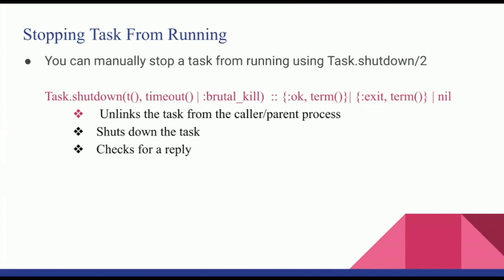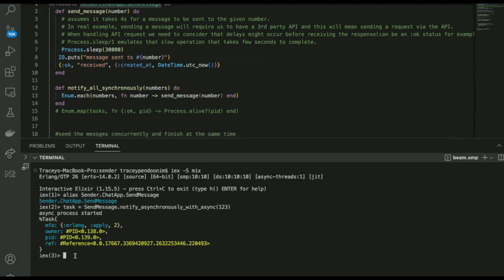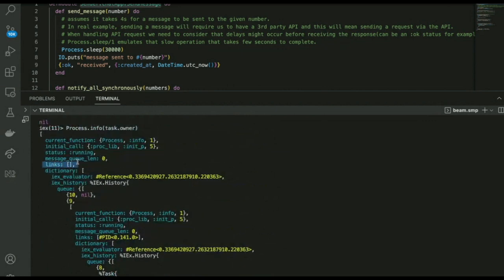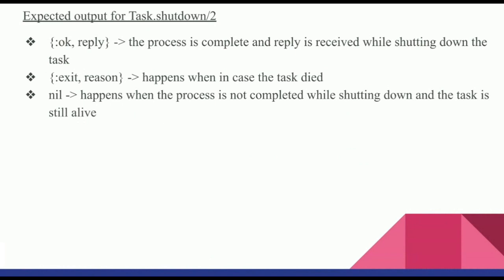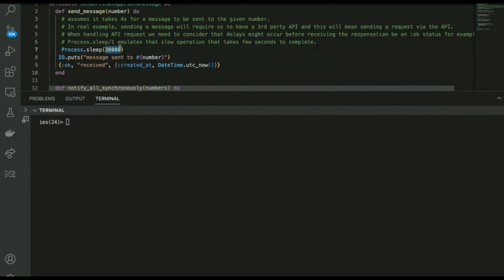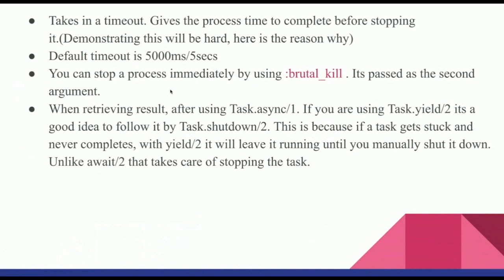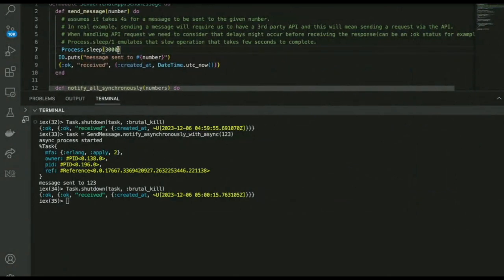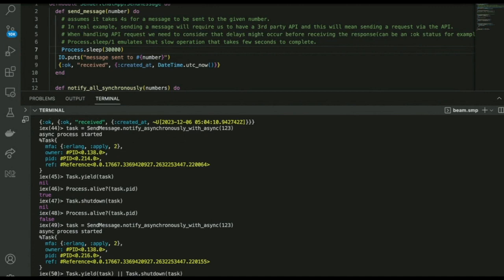Stopping a Task from Running || Elixir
There might be many reasons why you would want to stop a task from running. To do that, use Task.shutdown/2

Let's see how to workaround with  Task.shutdown/2, in this series.